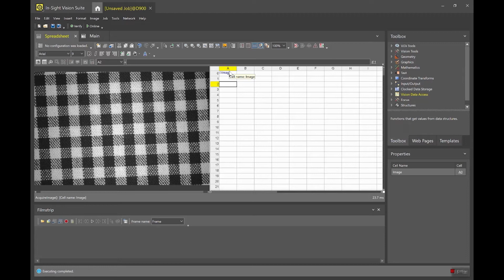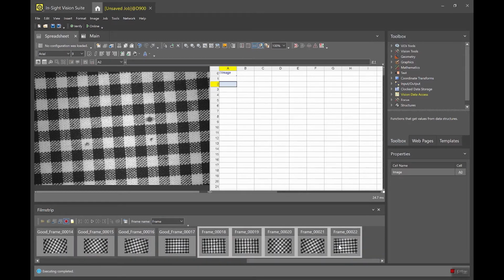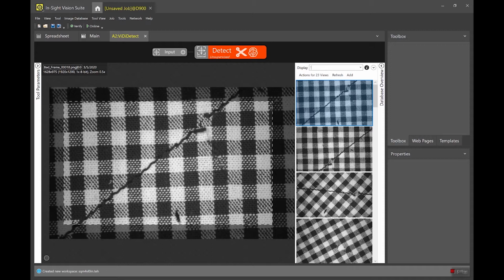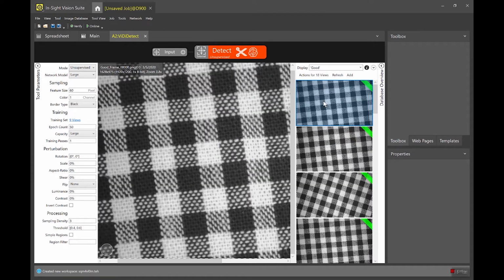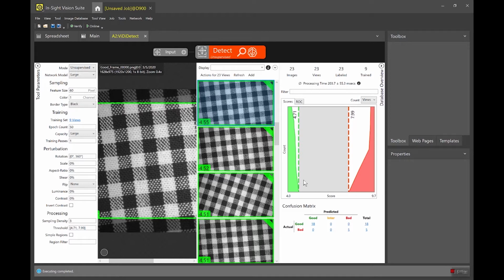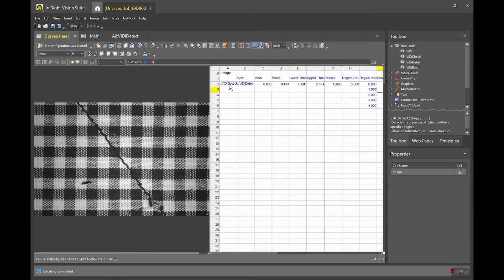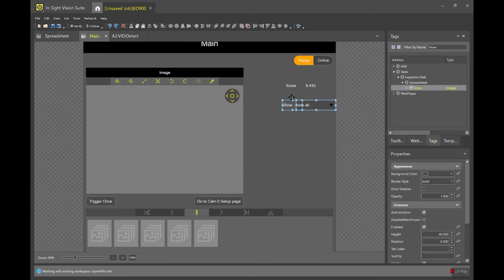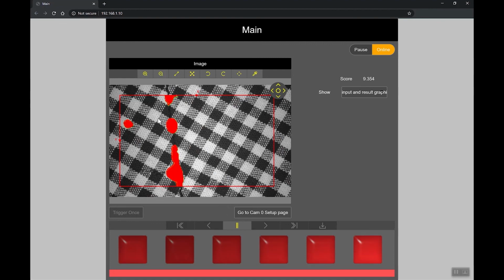In Sight D900 Defect Detection Tutorial